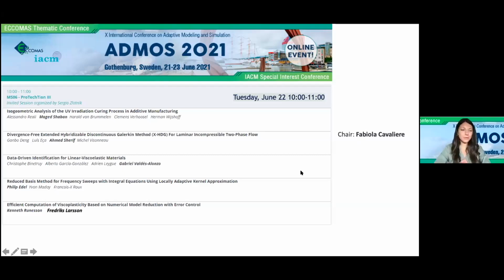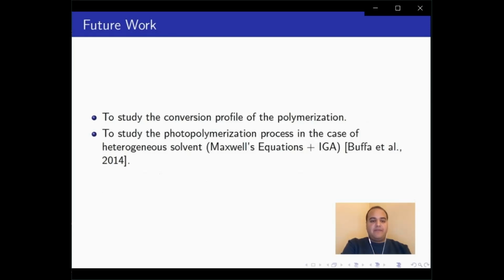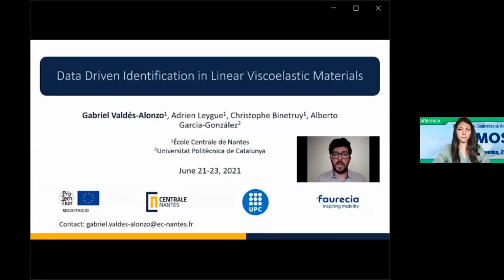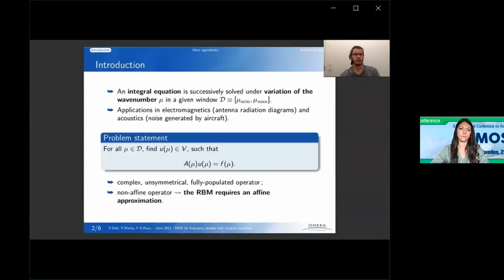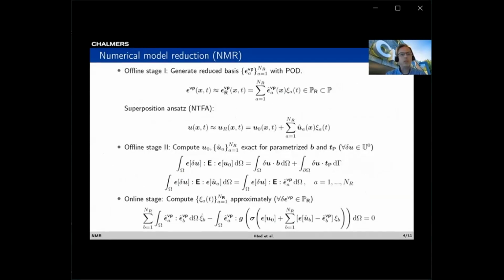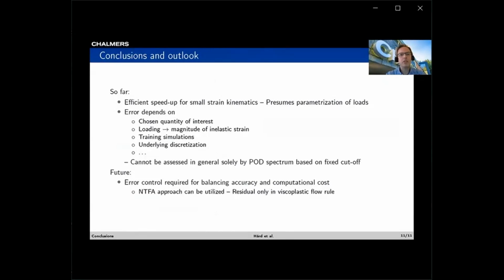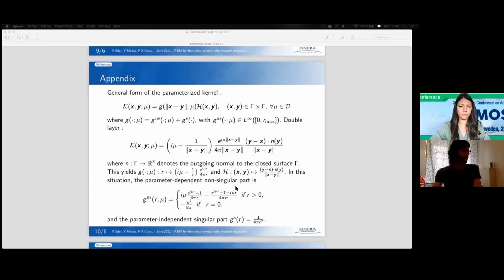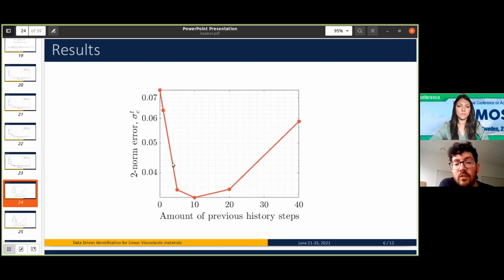MS06 - ProTechTion III